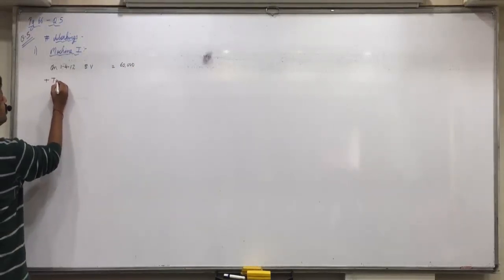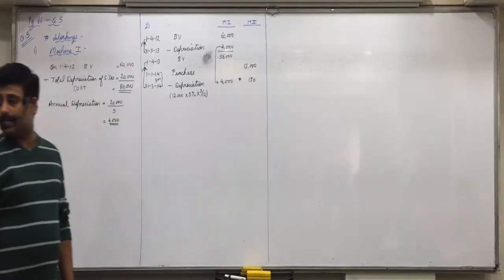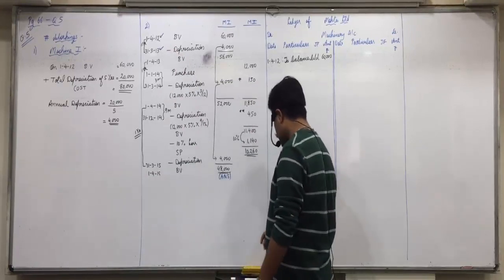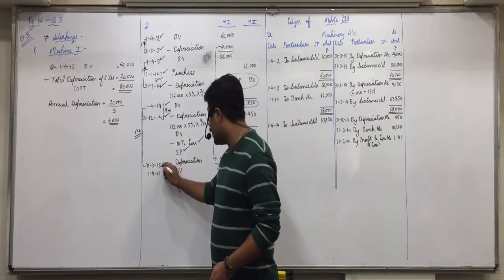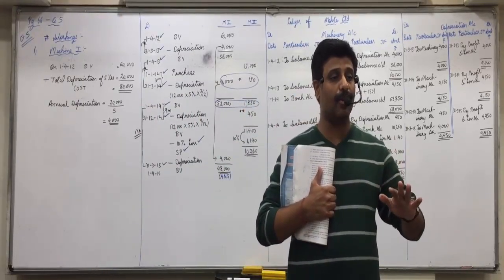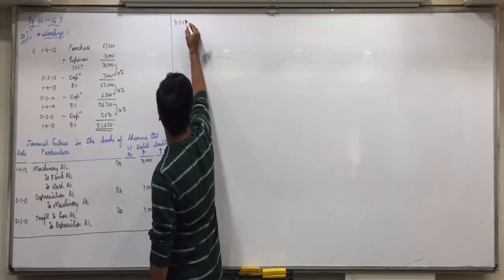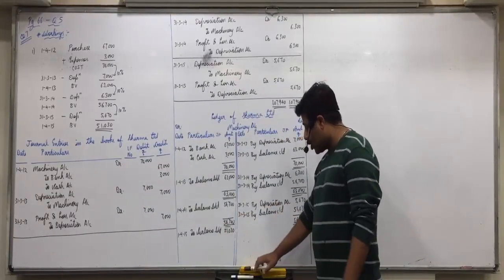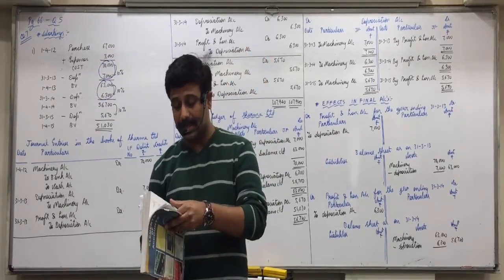DEPRECIATION L5 - Q.5(5),(7)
STD 11
COMMERCE
ACCOUNTS
PART 2
CH 2
DEPRECIATION